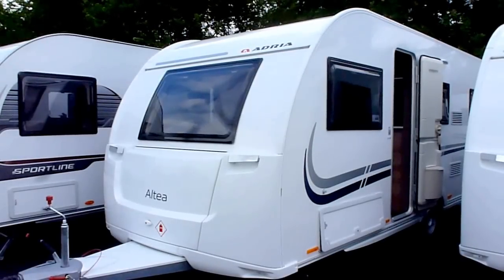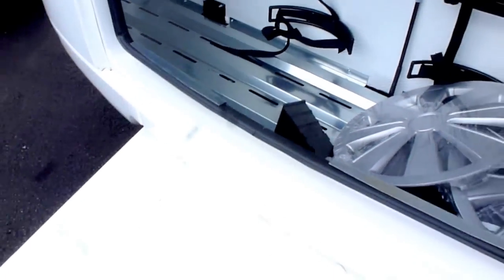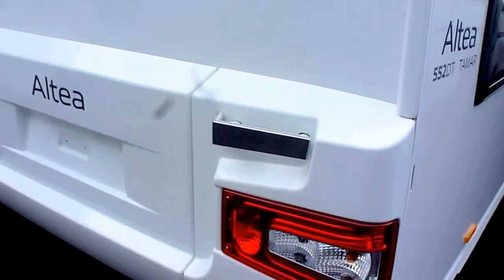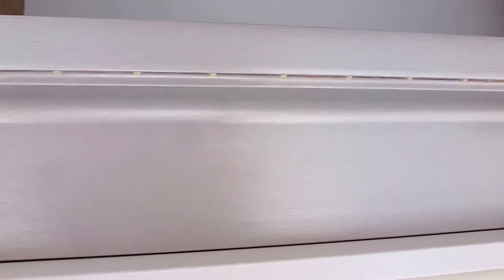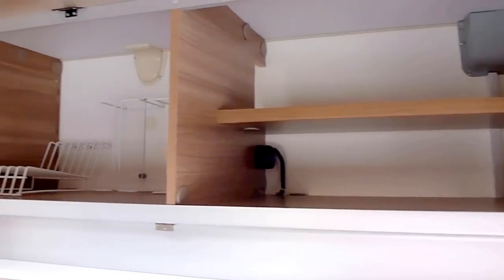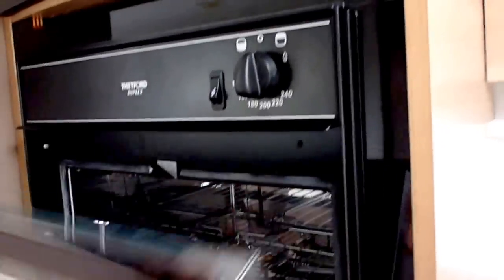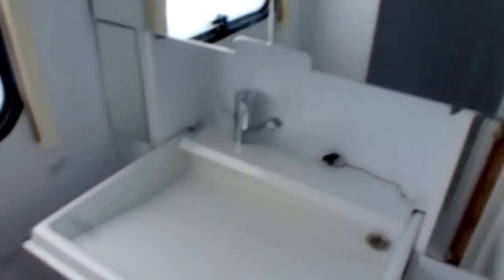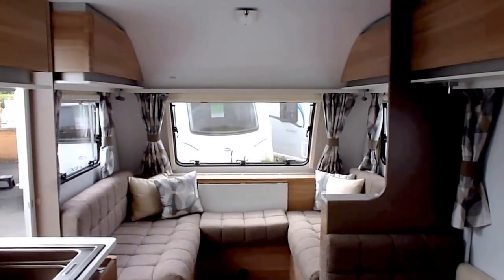2015 Adria Altea 552 DT Tamar - Guided Tour by Venture C & M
2015 Adria Altea 552 DT Tamar demo, show through, tour.  Take a look at the changes to the Altea Tamar model, complete redesign on the outside and inside. Shown for the first time by Venture Caravans & Motorhomes.